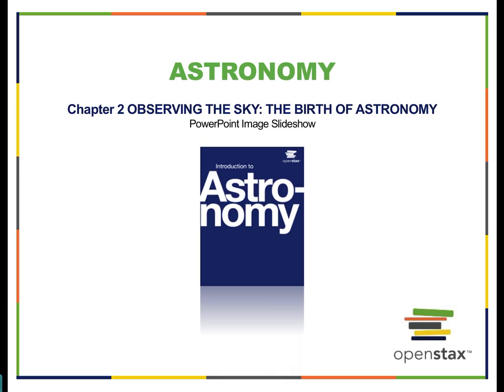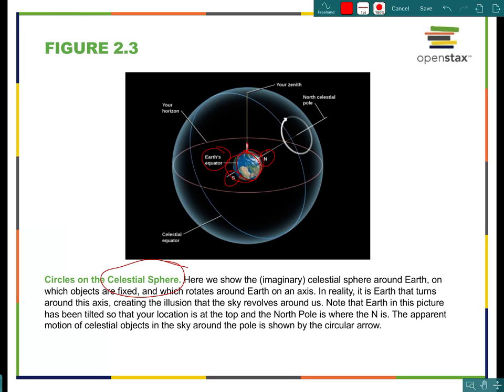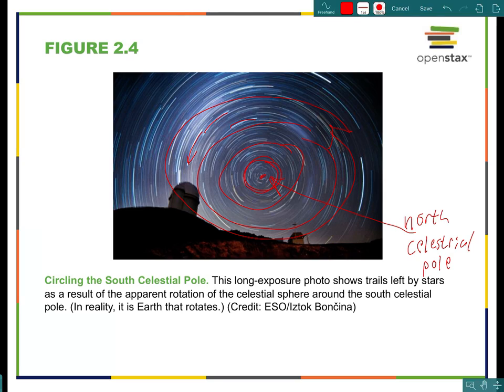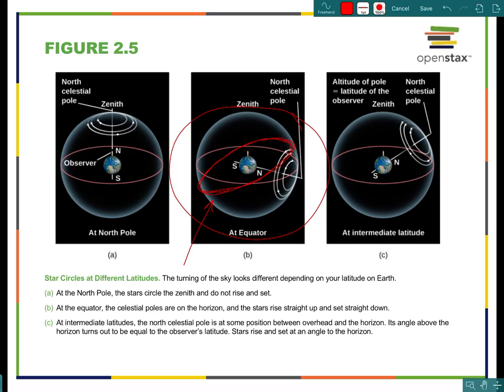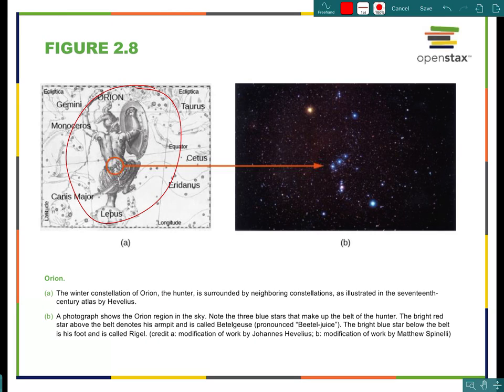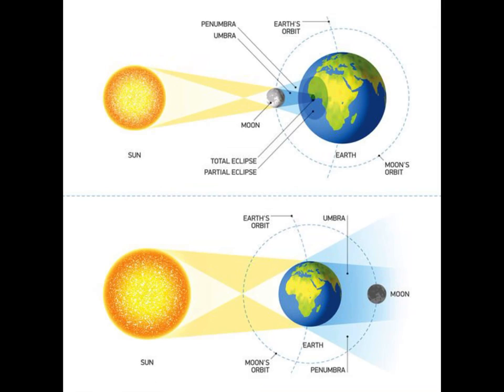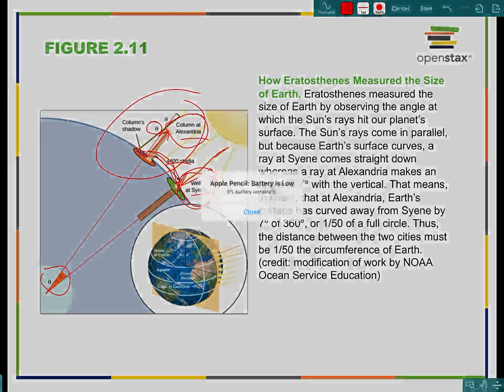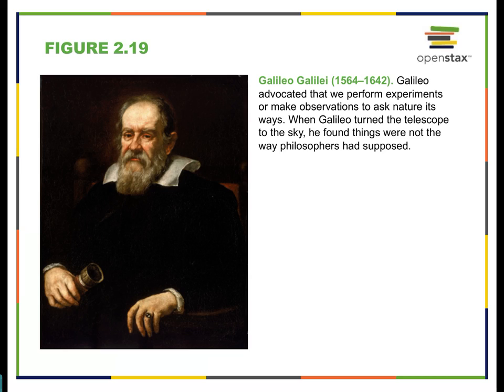Chapter 2 — Observing the Sky